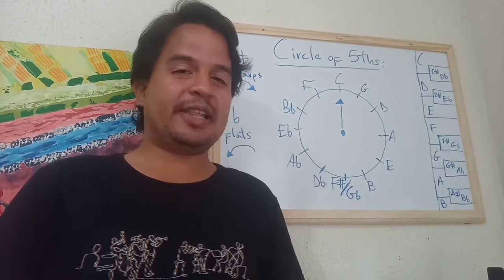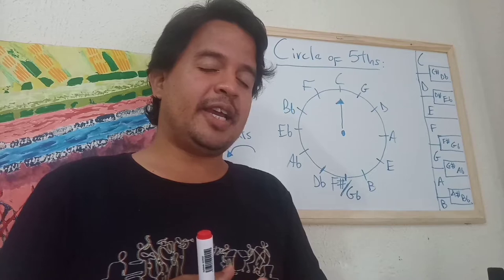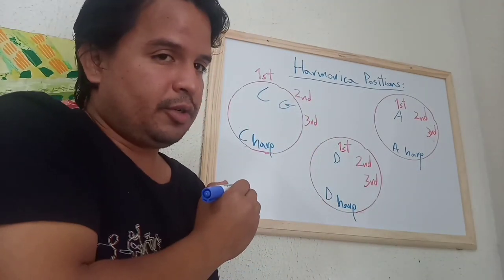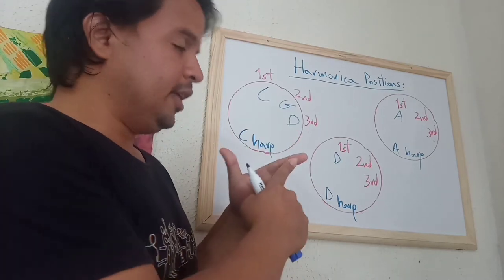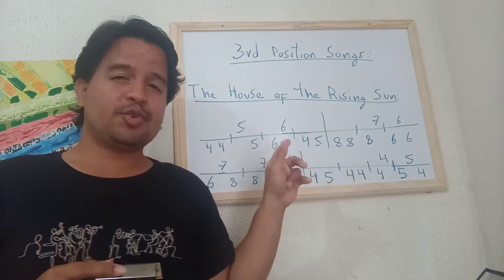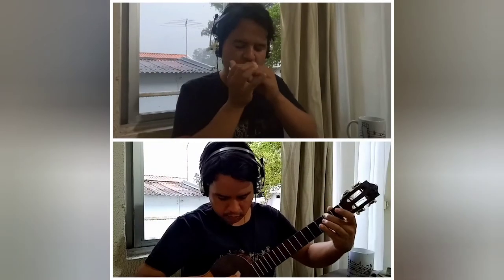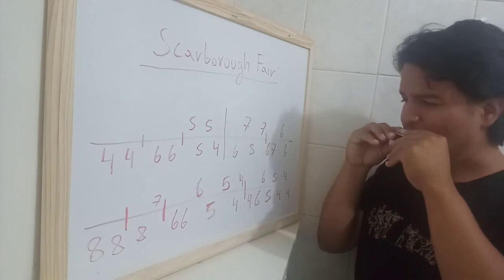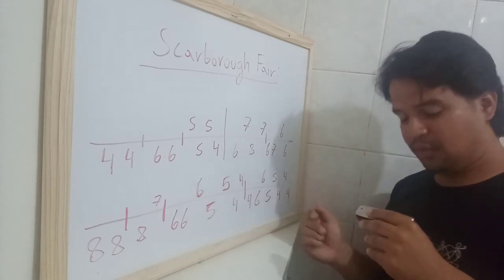Marcos Cabrera Harmonica Lesson 002 Third Position Songs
Dear harmonica players from all around the world, let's start this year working on the basics. If you are a beginner this lesson is perfect for you and if you are intermediate this will serve to increase your repertoire.

I see people mostly playing the diatonic harmonica in 2nd position when they are learning BUT 3rd position is very beginner friendly too. Even more when you play it for minor tunes, is like playing your major scale C-D-E-F-G-A-B-C (4-blow, 4-draw, 5-blow, 5-draw, 6-blow, 6-draw, 7-draw and 7-blow) using D as your starting point (D-E-F-G-A-B-C-D).

By playing that scale (dorian mode) in any harmonica you will be able to play tunes like the ones I am teaching you (The House of the Rising Sun and Scarborough Fair). Don´t be afraid of music theory, I am just teaching what you need to know to understand the most famous harmonica terms and tricks to be able to play a song with other musicians.